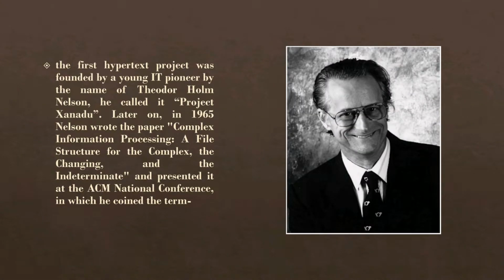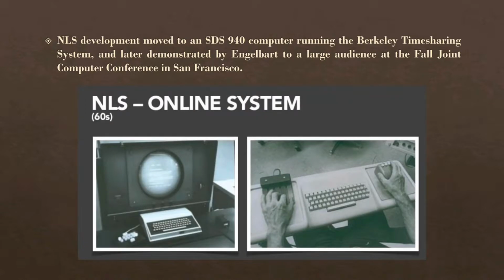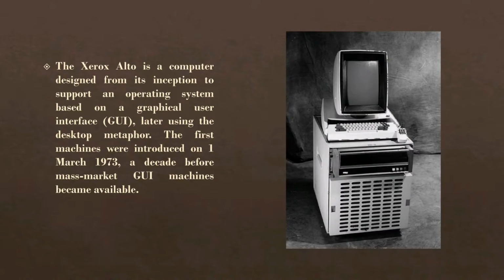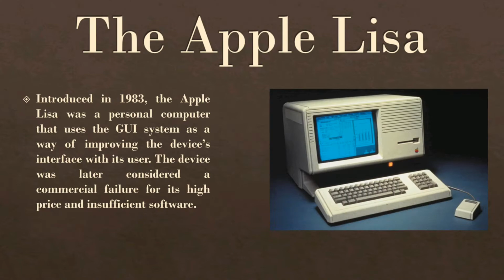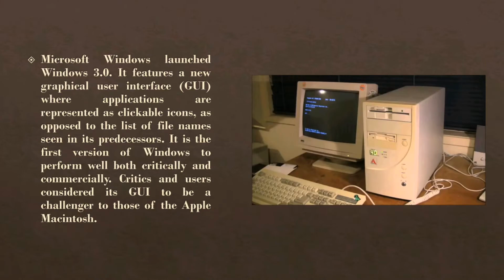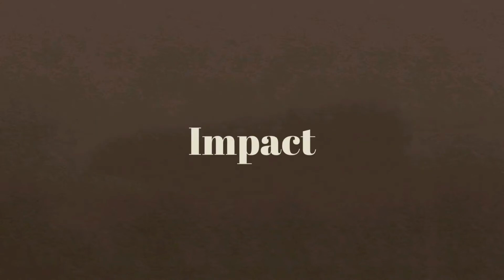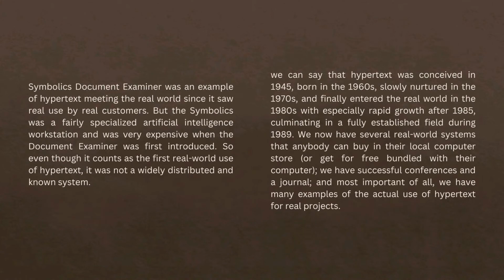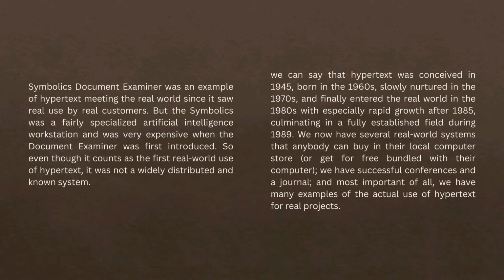INFOGRAPHIC VIDEO BY MILESTONE GROUP 6